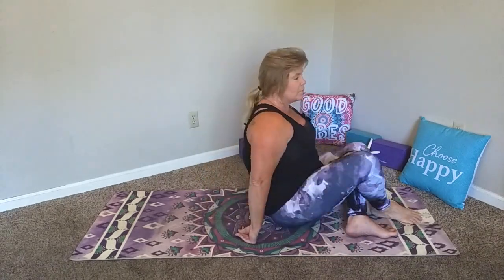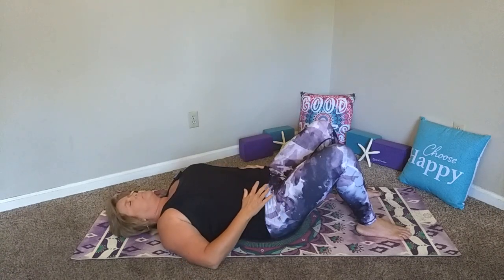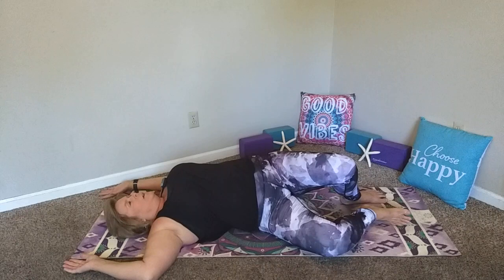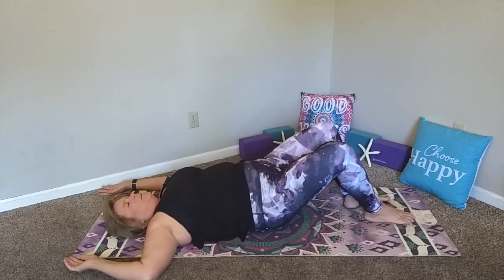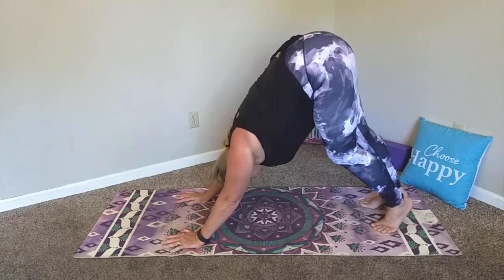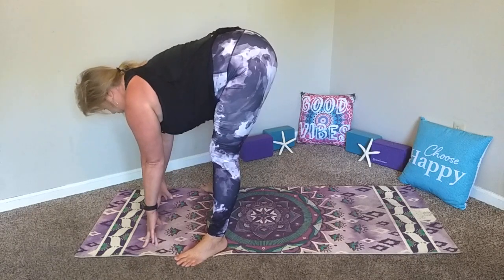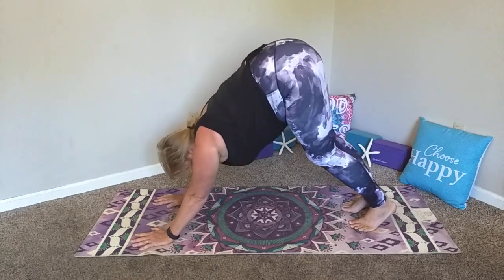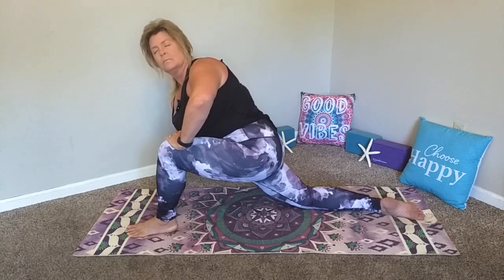15 min. Yoga Release for Lower Back Tension/Pain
Join me for a 15 min. practice to release tension and tightness in the lower back.  Great practice for morning or right before bedtime if you suffer from lower back pain.

Namaste.
Hope :)